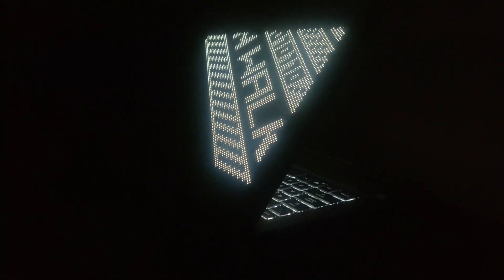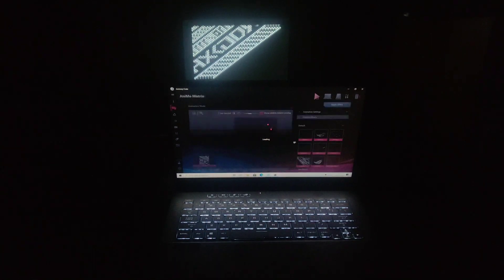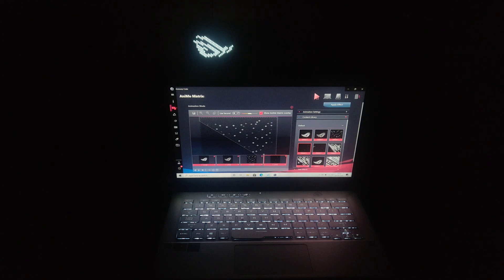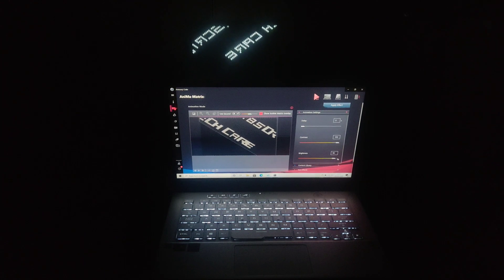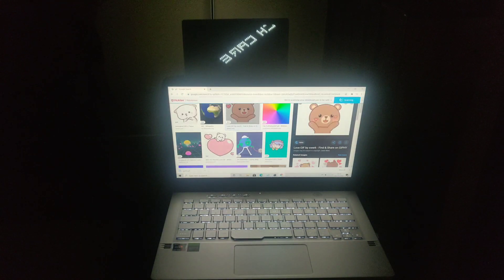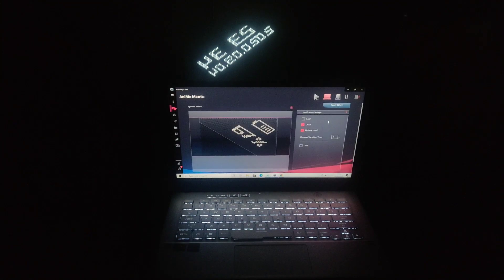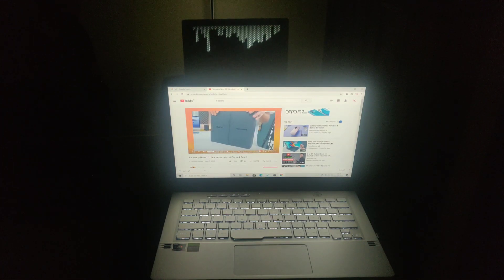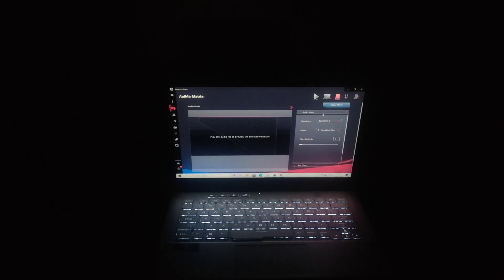Asus Zephyrus G14 💻 uses of AniMe Matrix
Hello everyone,
Hey I have explained in detail about Asus Zephyrus G14 💻 uses of AniMe Matrix all the configuration about AniMe Matrix asus one of the best laptop